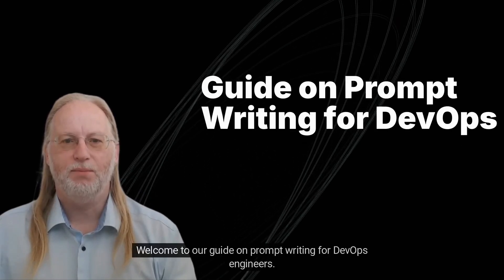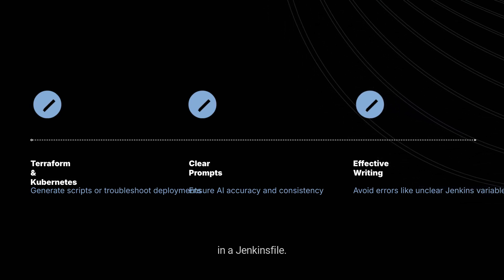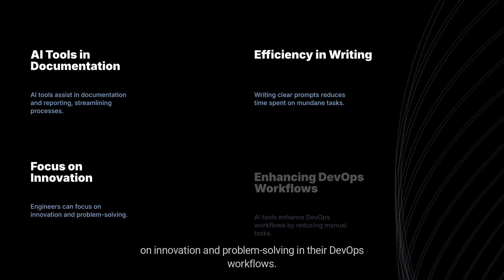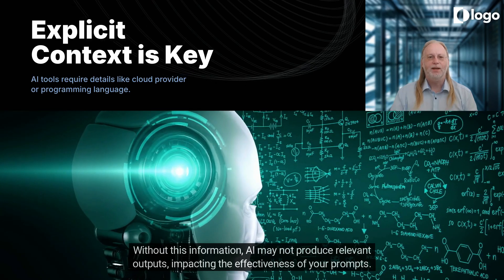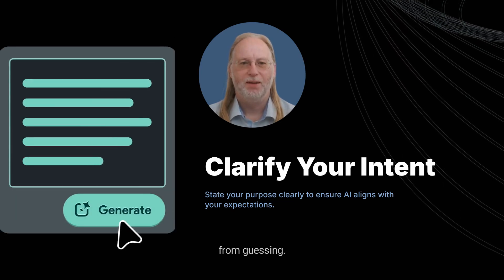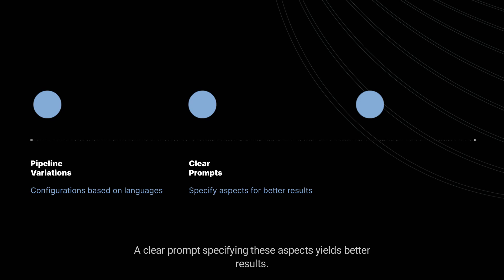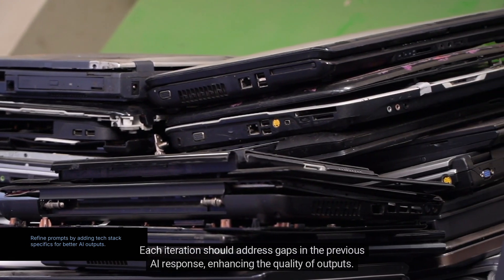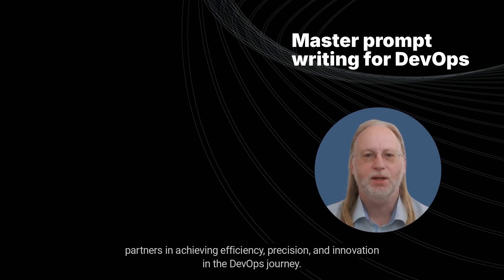Mastering Prompt Writing for DevOps Engineers: Unlock AI Efficiency in Automation & CI/CD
In this video, we dive deep into the essential skill of prompt writing for DevOps engineers. As AI tools like ChatGPT, GitHub Copilot, and cloud-native assistants become integral to modern workflows, the ability to craft clear, context-rich prompts is crucial. Learn how to avoid common mistakes, understand the principles of clarity, context, and intent, and optimize your prompts for tasks like CI/CD pipelines, Kubernetes deployments, and infrastructure automation. Whether you’re generating Terraform scripts or troubleshooting Kubernetes logs, mastering this skill will save time, reduce errors, and enhance productivity. Watch now and transform the way you interact with AI in your DevOps journey!